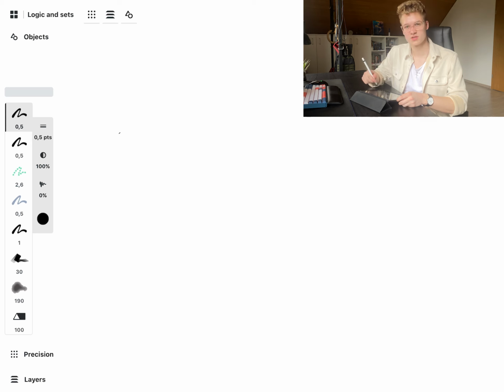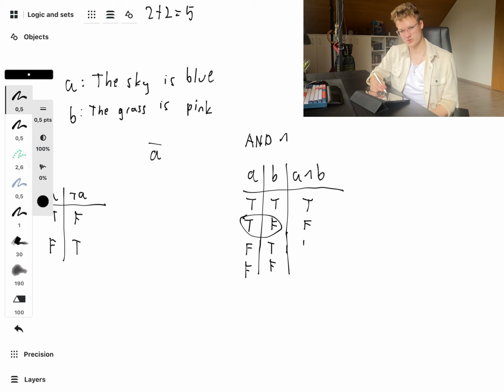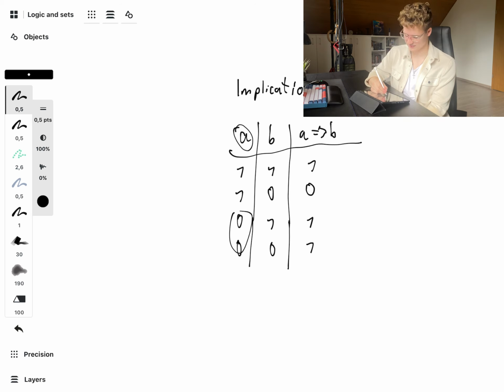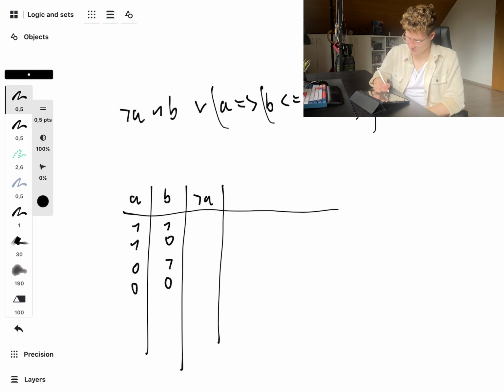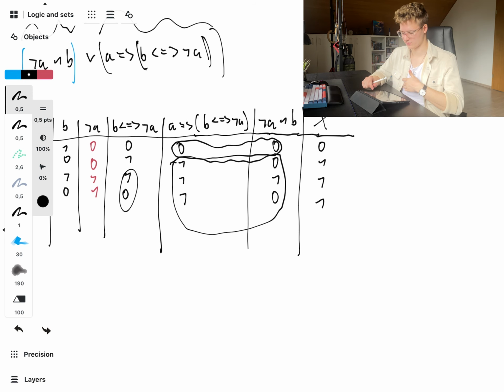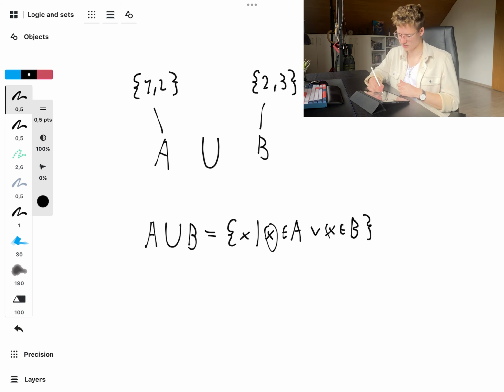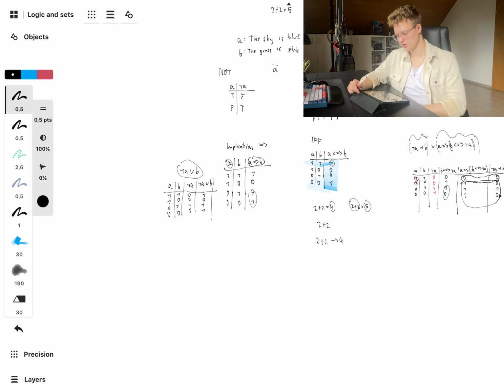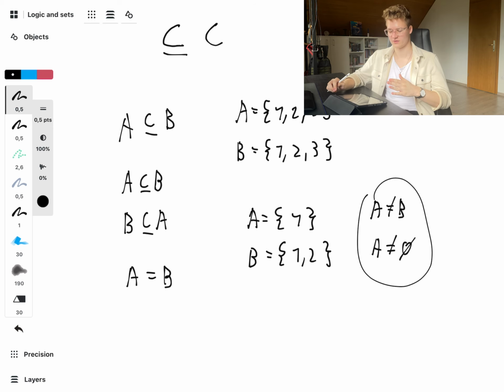High school math part 2: Logic & sets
First explanation, if you have any questions/suggestions, leave them in the comments